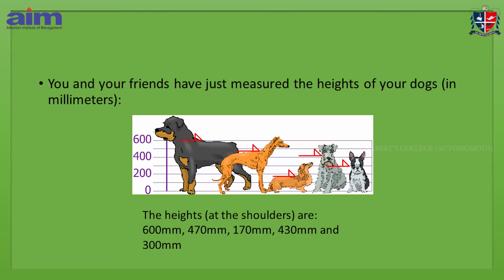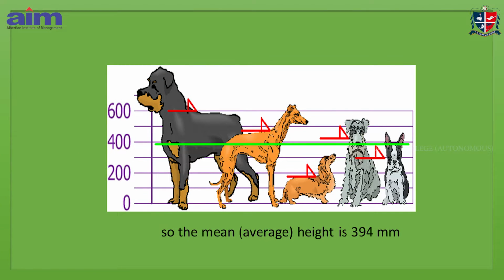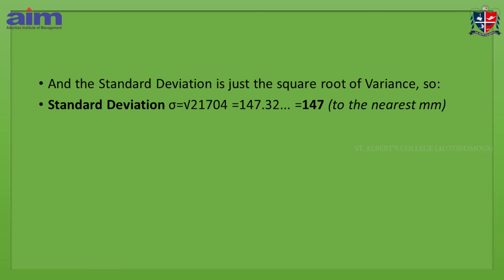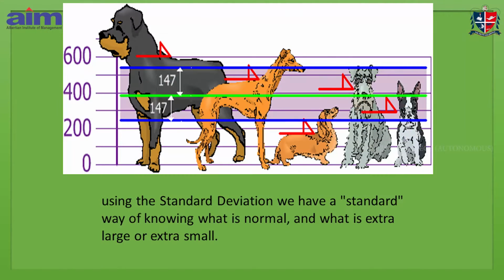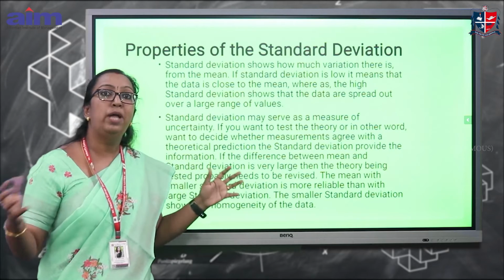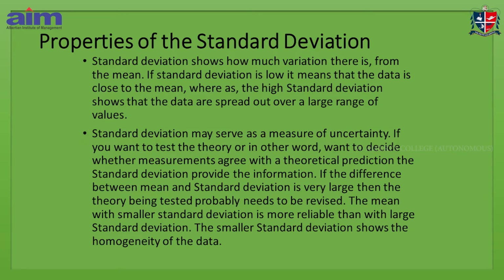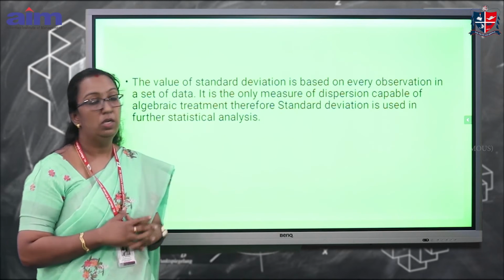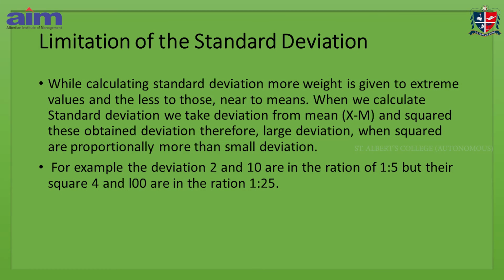St. Albert's College Autonomous, Ernakulam. STANDARD DEVIATION, Dr. Jitha G Nair